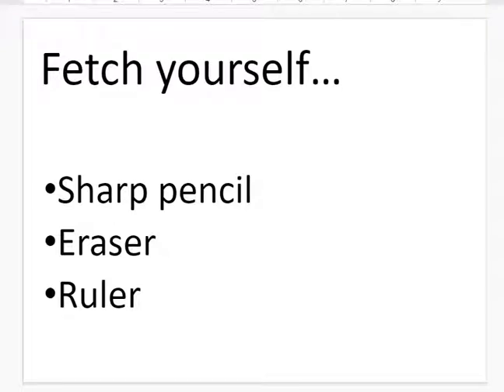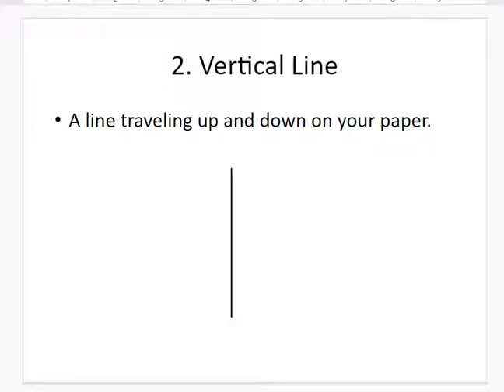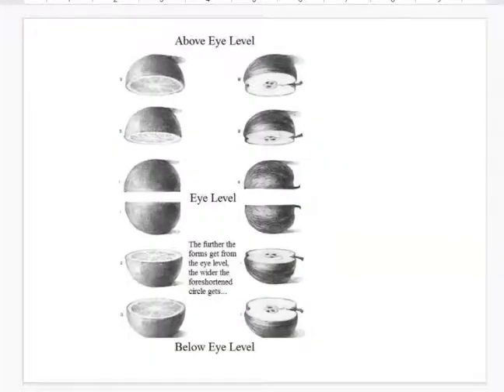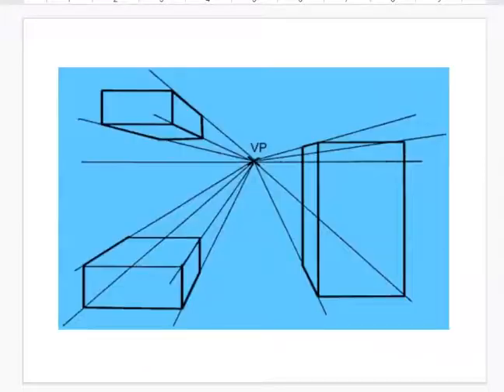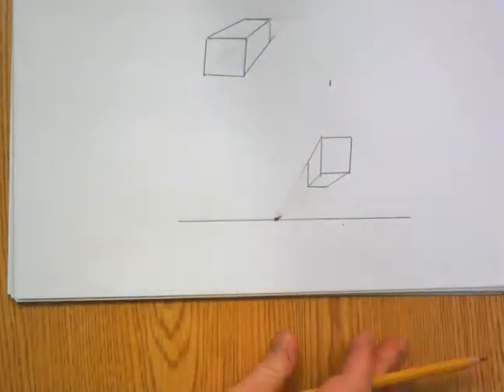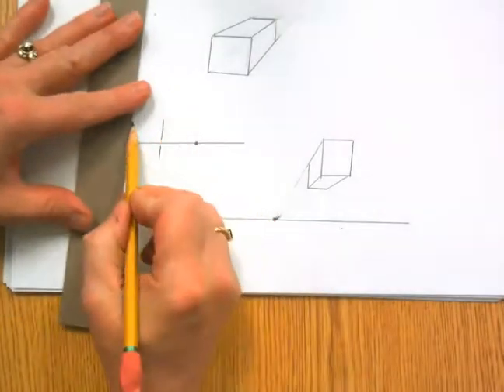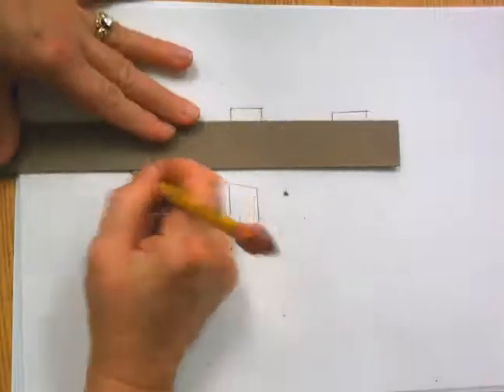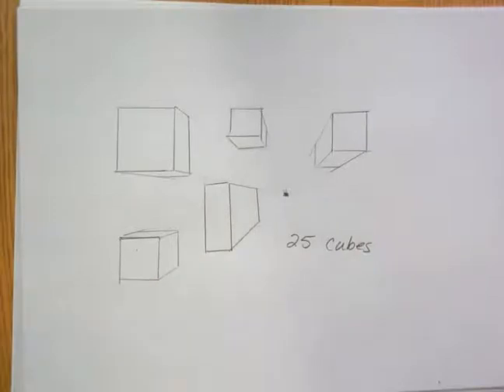1 point perspective intro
Learn to draw simple cubes in 1 point perspective